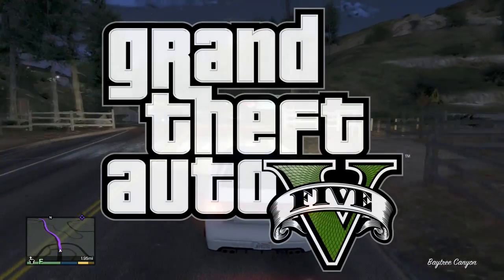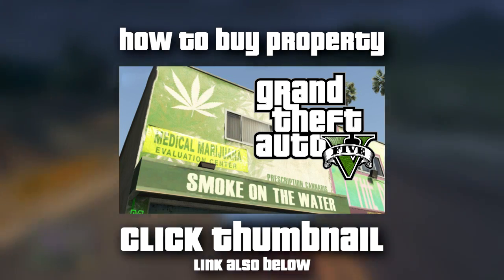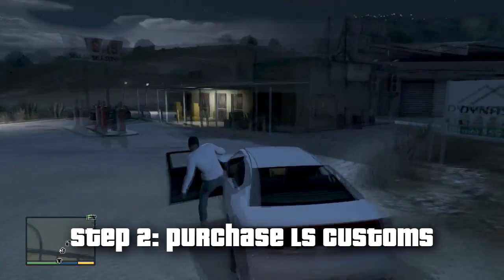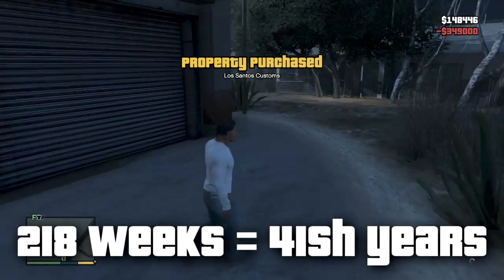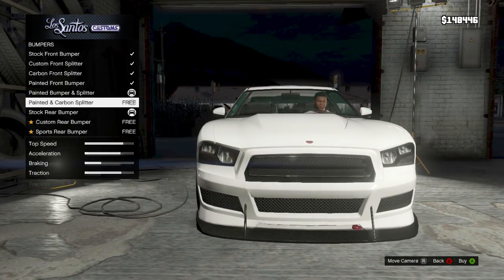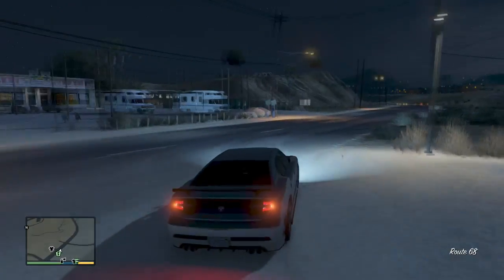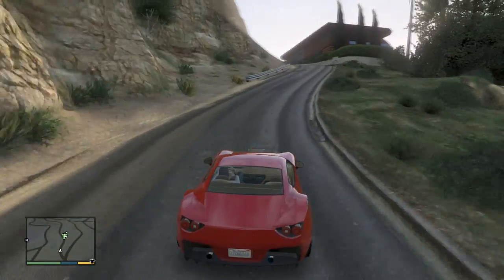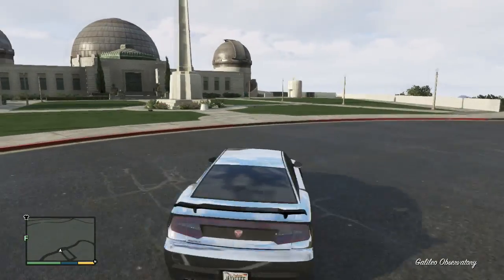GTA V - How To Get FREE Car Mods in Grand Theft Auto V (GTA 5)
Hey guys, wanna learn how to save a BUNCH of money on FREE car mods? Watch and learn! Enjoy!

GTA V - How To Buy Property and Make SERIOUS CASH MONEY in Grand Theft Auto V (GTA 5)

Check out some of my other Grand Theft Auto V "How To" videos!

GTA V - 30 CONFIRMED FACTS Grand Theft Auto Online (Safe Houses, Crews, Heists, and More!) (GTA 5)

GTA V - 5 Common Myths BUSTED (Masked Robbery, Buying Safe Houses, Store Safes, and More!) (GTA 5)